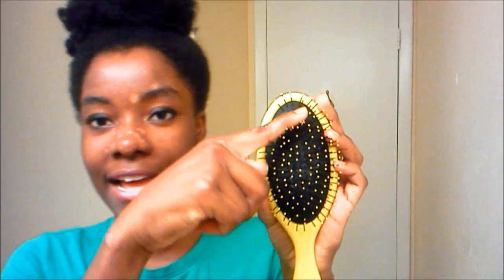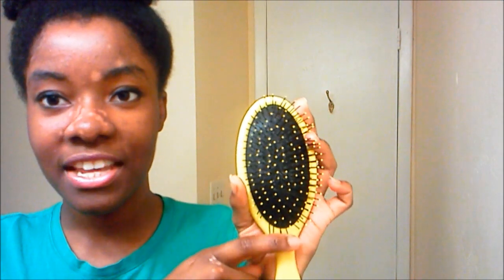The Wet Brush Review on Very Kinky Hair!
THE WET BRUSH